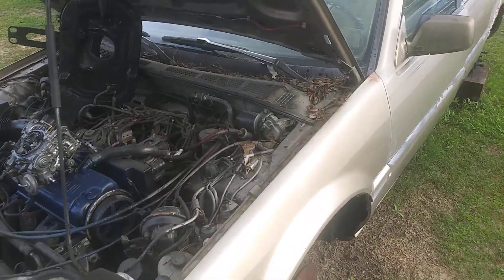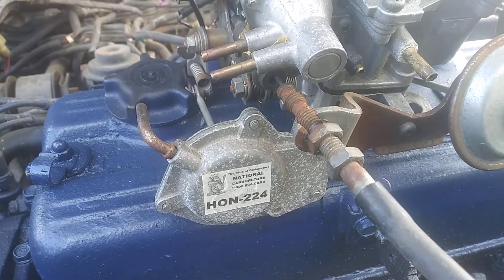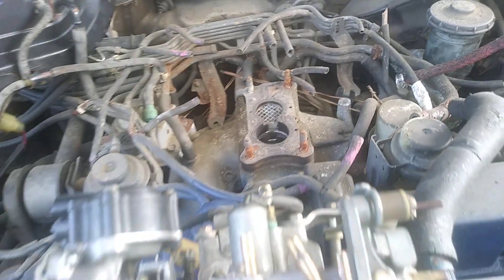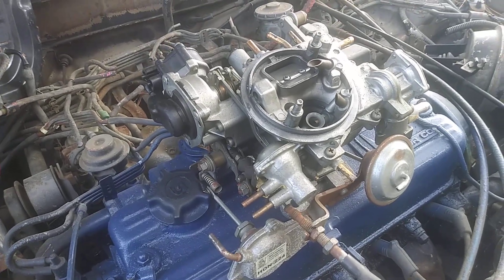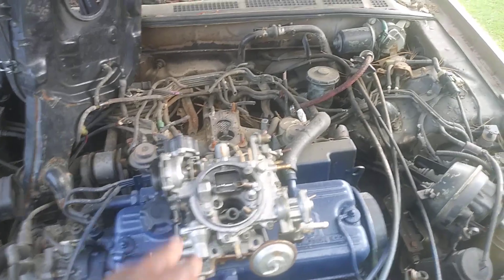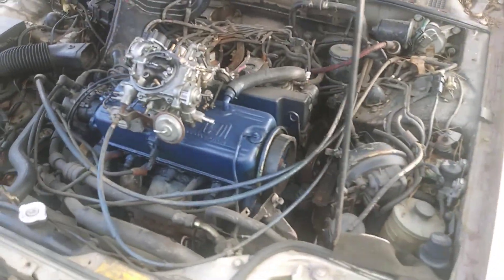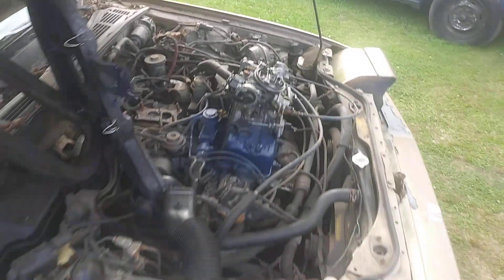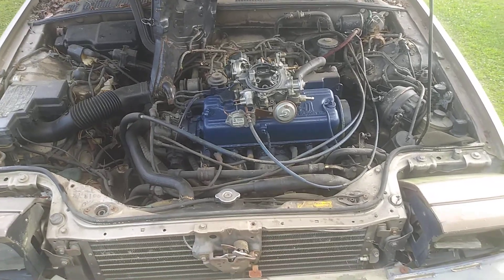New 89 accord carburetor national carburetors